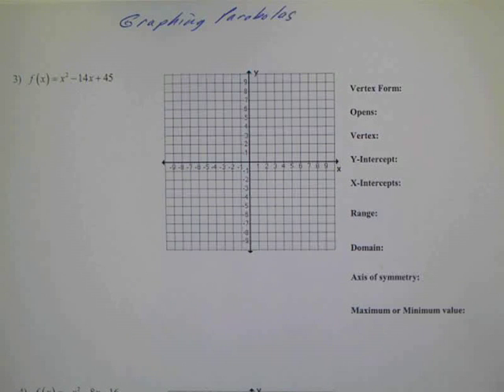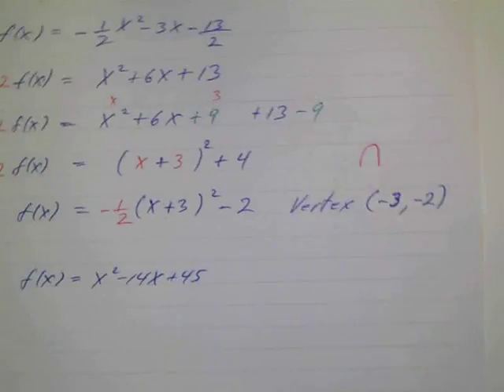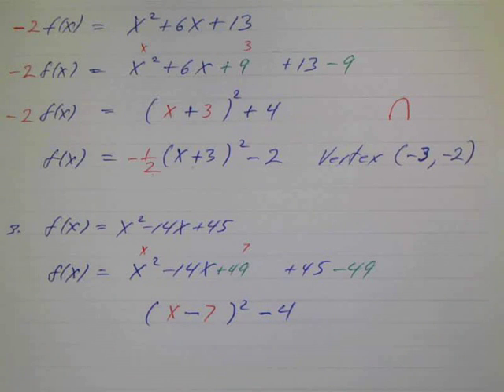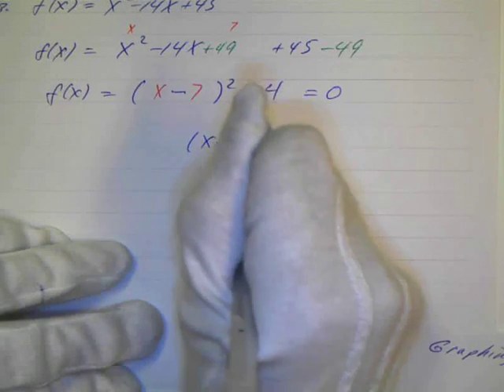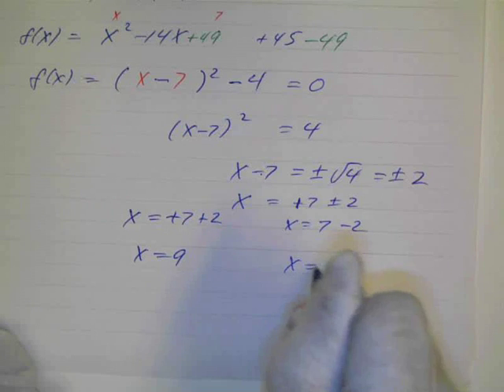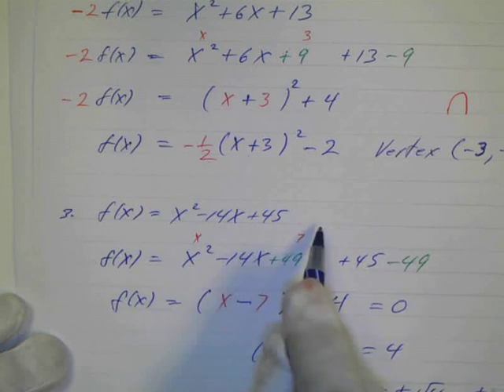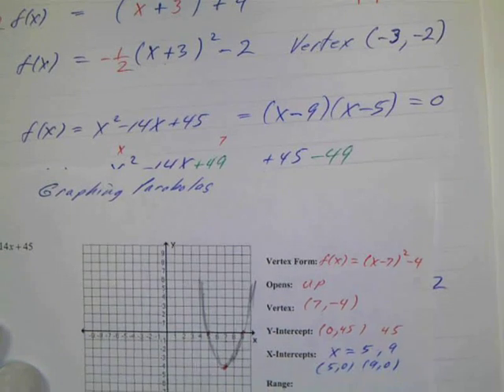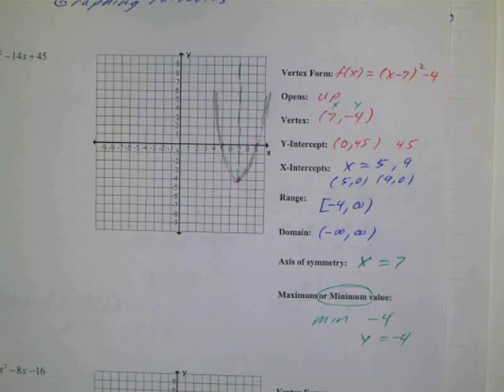Graphing Parabolas (6)